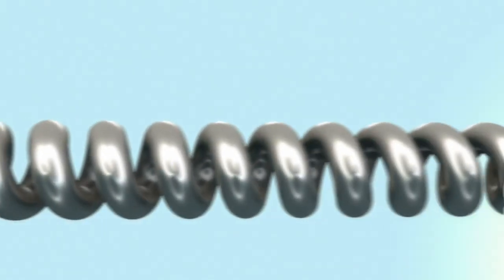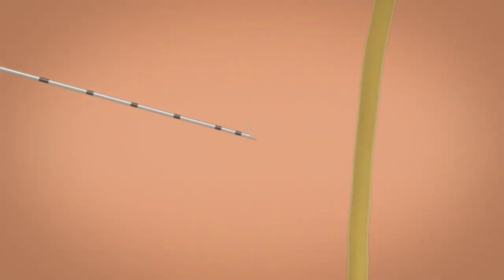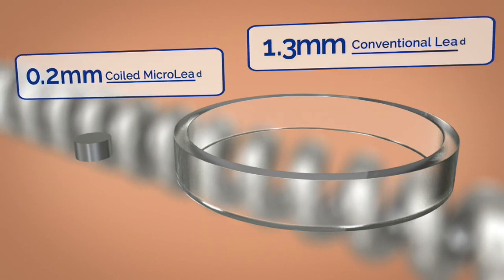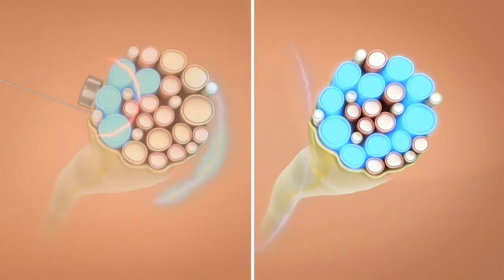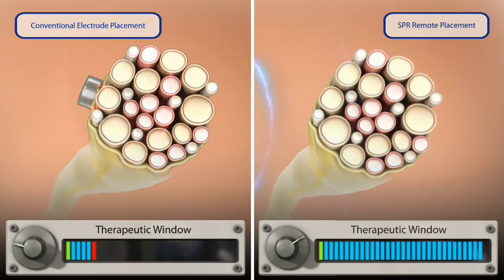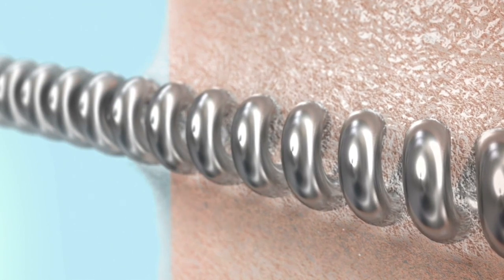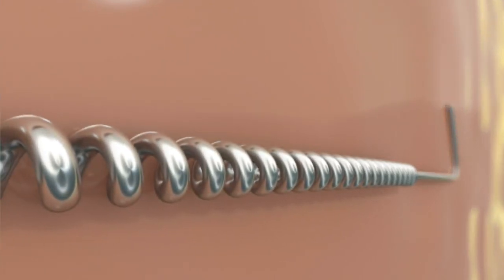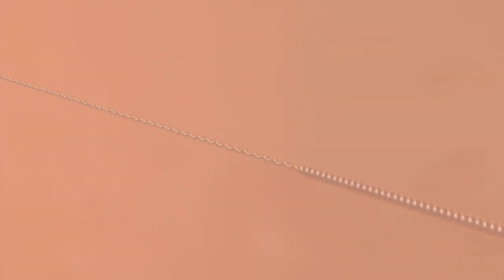SPR Sprint PNS system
Cách thức hoạt động của Sprint PNS system, dùng microlead kích thích lên thần kinh ngoại biên để giảm đau